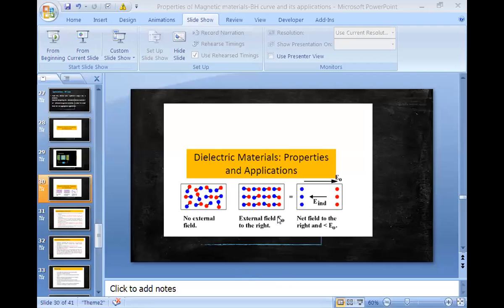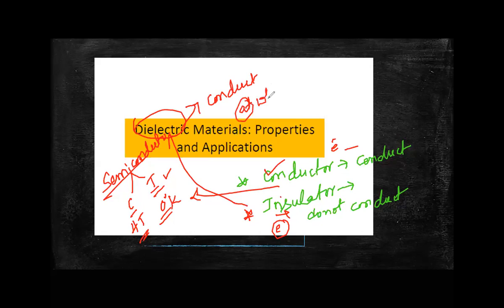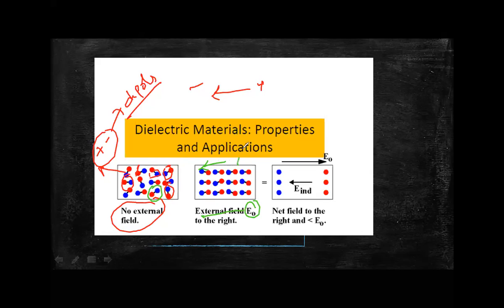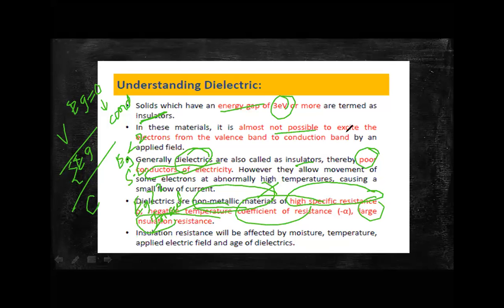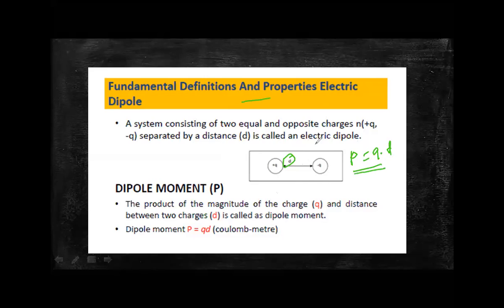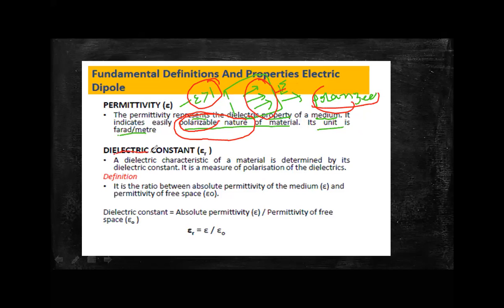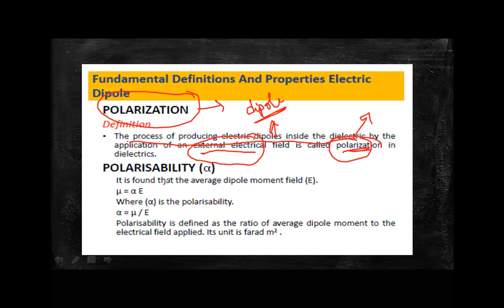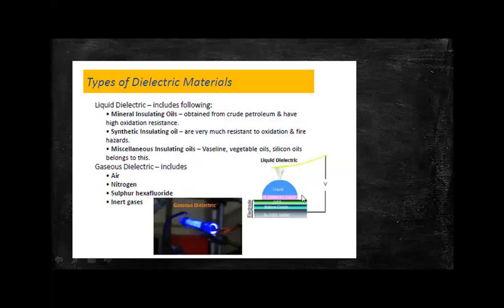BSC 3rd year SSP Unit 2_CLASS 8 dielectric PROPERTIES